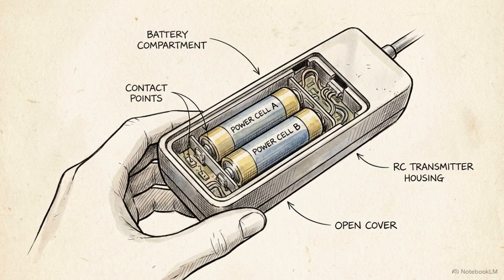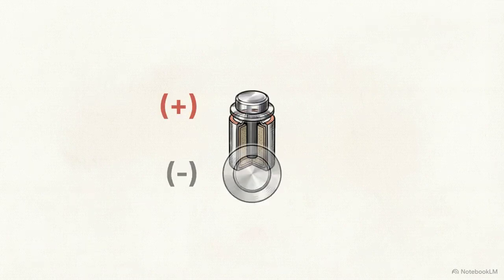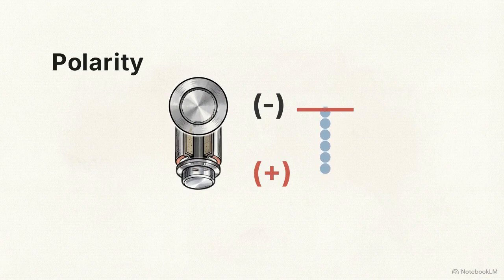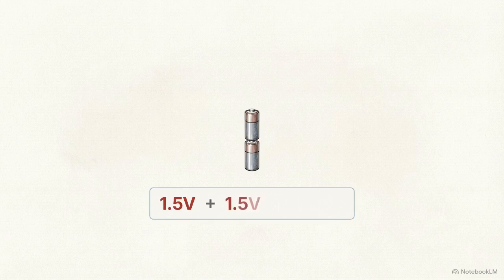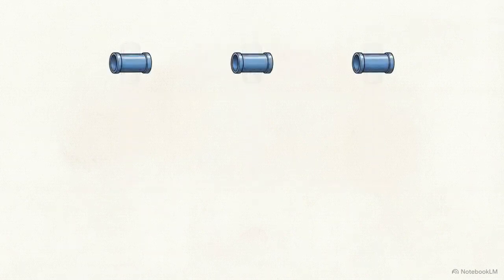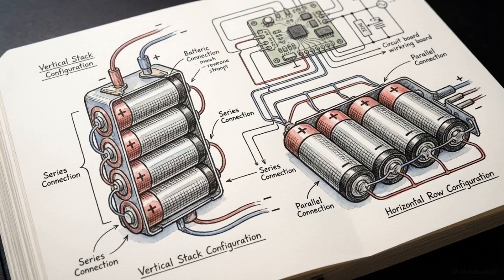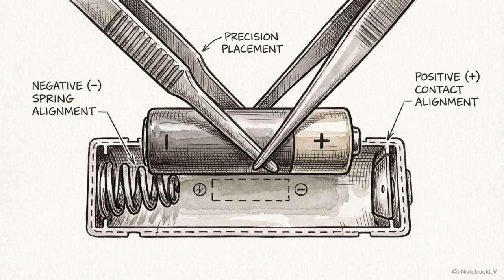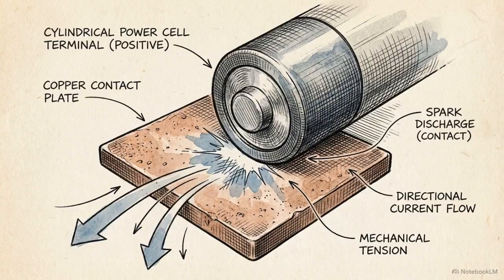Class VII - Science - Electricity Circuits and Their Components - 2. Batteries polarity connections